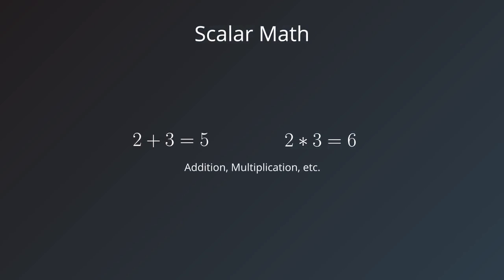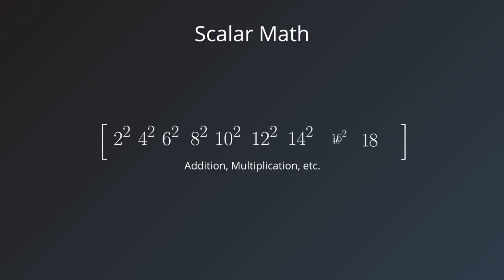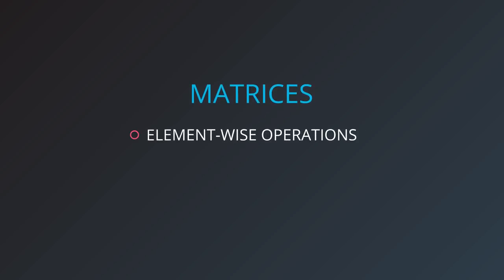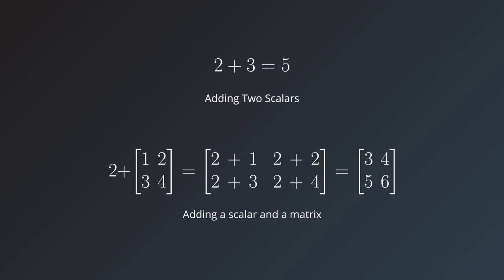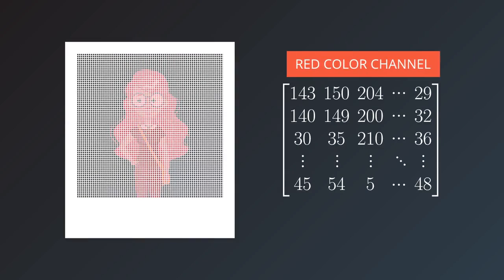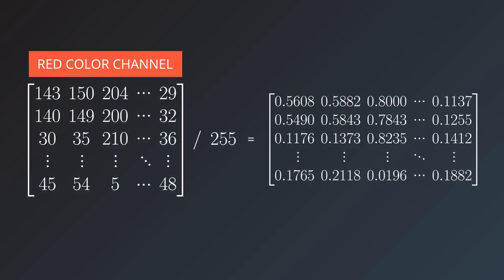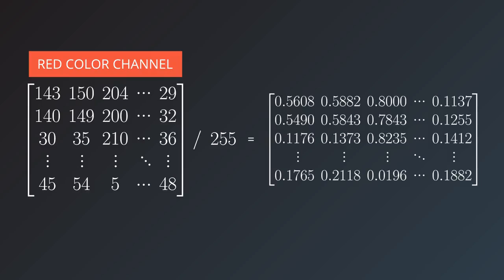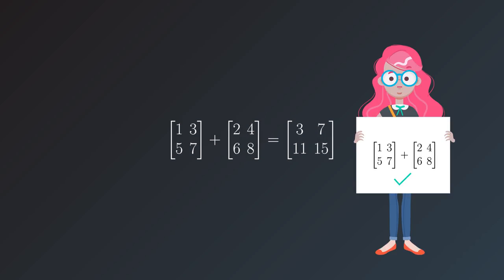5 Element wise Matrix Operations